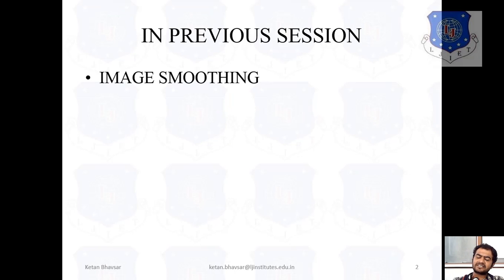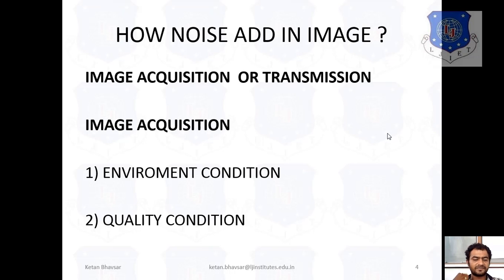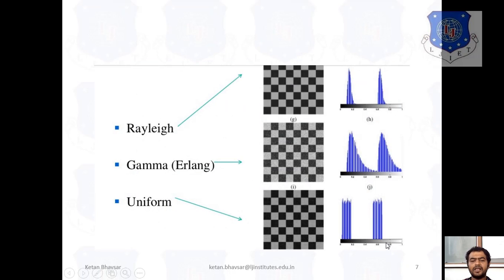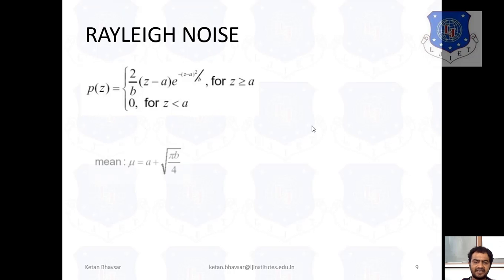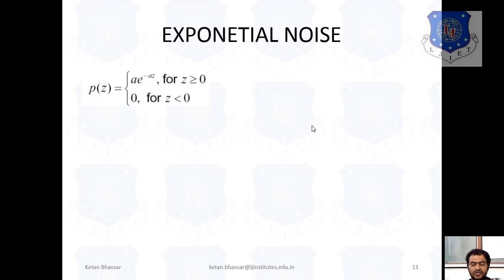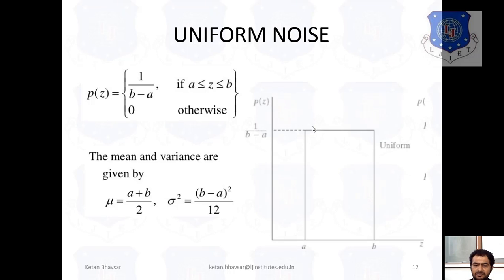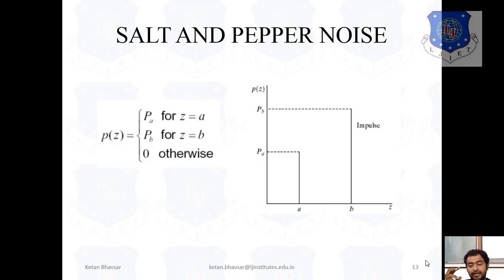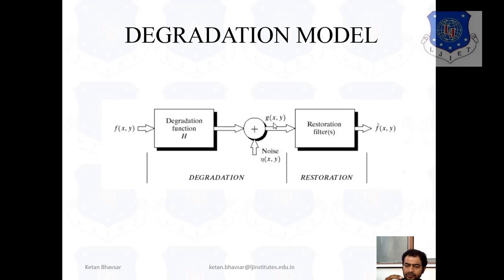SESSION 12 IP SEM 7 IC 20 JULY